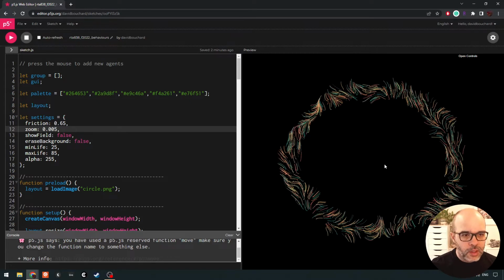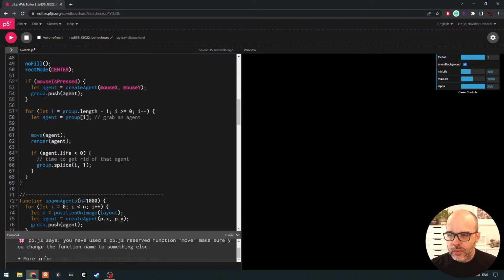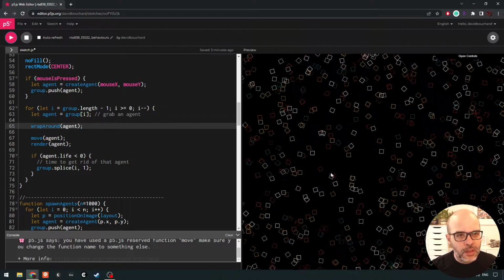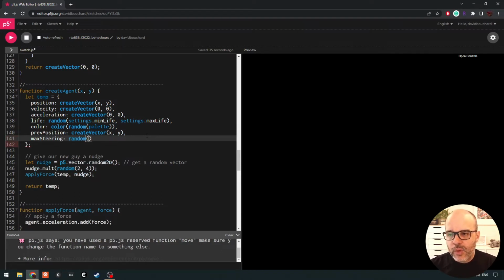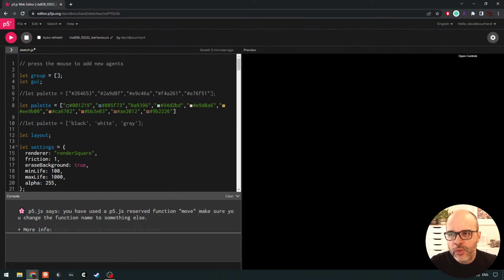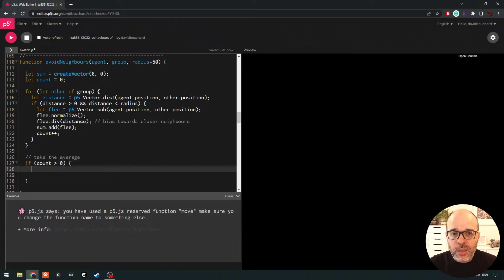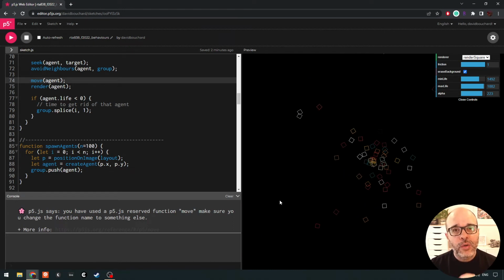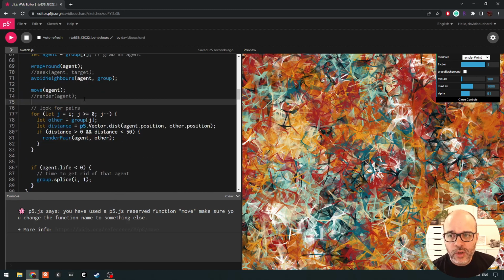Generative Processes - F2022 - Week 5 - 2/2 - Behaviours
In this final installment of our generative drawing machine series for p5.js, we leave Perlin Noise behind and discuss some ideas to program behaviours for our agents, both individually and from a group perspective.

Timestamps:
0:00 intro & recap
2:45 removing elements of the program (eg: Perlin Noise)
4:45 adjusting the amount of friction and agent lifespan
7:45 adding a menu to switch between renderers
11:30 a different color palette
12:35 surface behaviours (eg: wrap around)
16:30 steering
20:00 seek a target
23:15 adding 'maxSteering' attribute to our agent
25:32 fixing a small error
28:11 experimenting with the settings
29:25 group behaviours
31:18 the avoidNeighbours behaviour
41:25 testing it out
43:45 combining behaviours
46:00 applying the group thinking to our rendering strategy

This video is part of my course, RTA838 - Generative Processes, taught at Toronto Metropolitan University in the New Media program (Fall 2022)